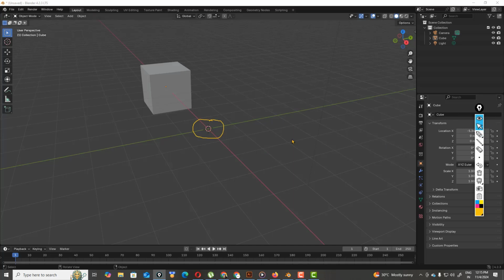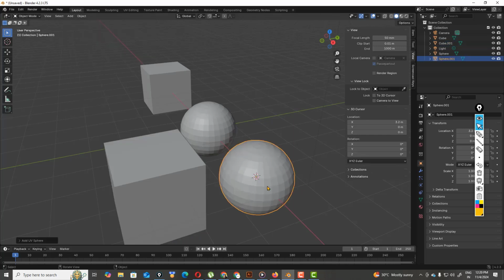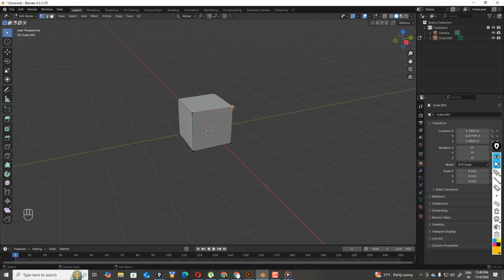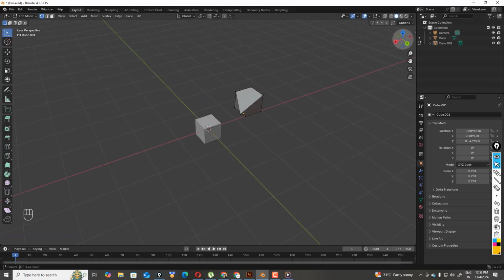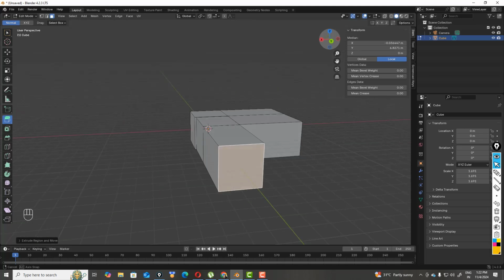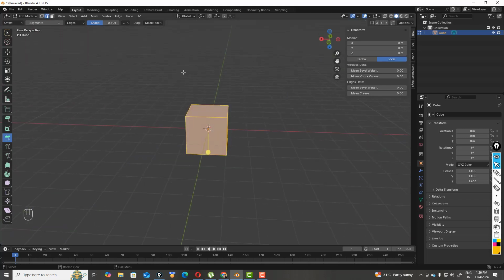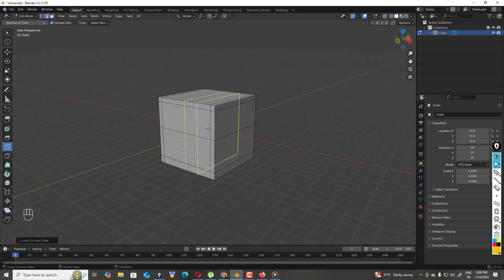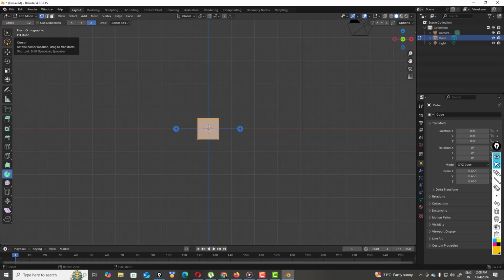Blender Basics Part 1a Mastering Loop Cuts, Extrude & Spine Tools for Beginners!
In this continuation of my Blender Basics series, we dive deeper into essential tools for 3D modeling! This video covers how to use loop cuts, extrude, and spine tools in Blender, with easy-to-follow, step-by-step guidance for beginners. If you're new to Blender or looking to strengthen your foundational skills, this video is perfect for you.

📌 Topics Covered:

Loop Cuts
Extrude Tool
Spine Tool
Missed Part 1? Check it out on my channel for an introduction to Blender and its basic tools! Let's unlock your potential in 3D modeling together!

Need Services Like SEO, SMO, Website Content Writing, or WordPress Configuration?

We also offer graphic design services and live Google Meet classes for real-time support.
for more details!

👉👉visit the link below to  find me by copy and paste the URL below into your internet browser

Please Note